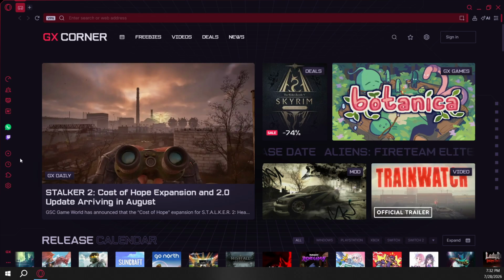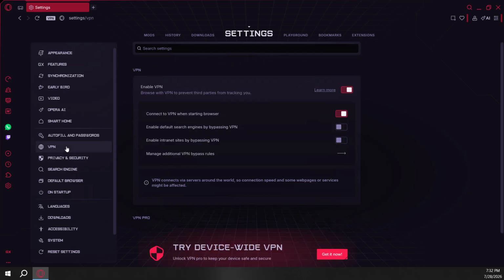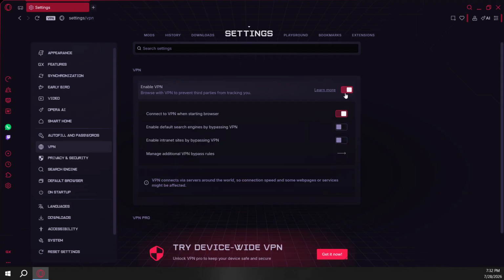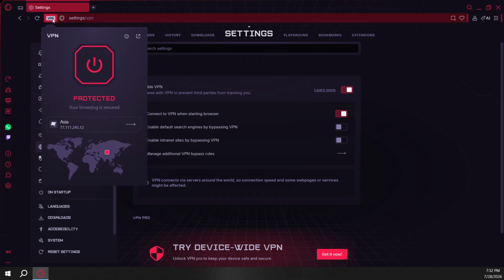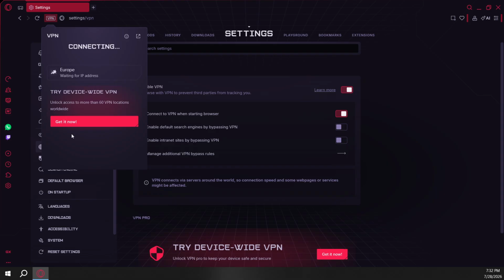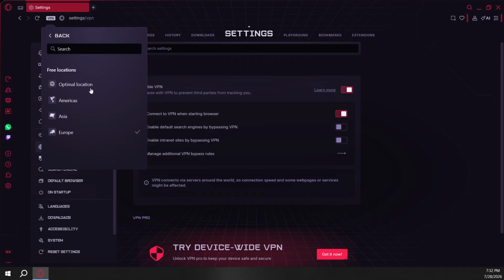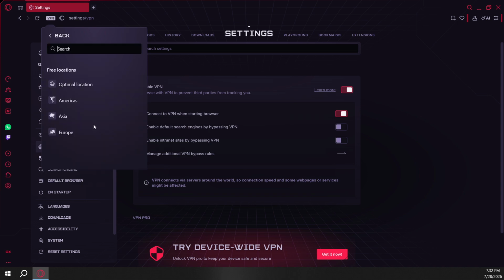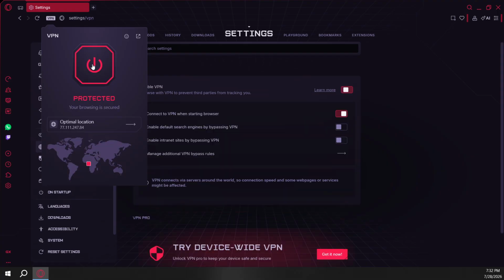How To Change Country On Opera GX Browser [2026 Guide]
How To Change Country On Opera GX Browser